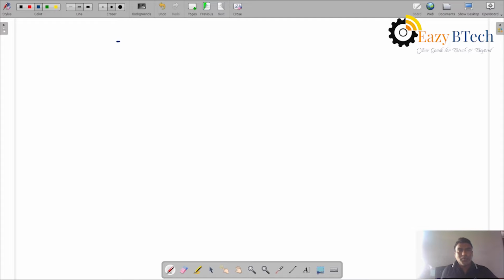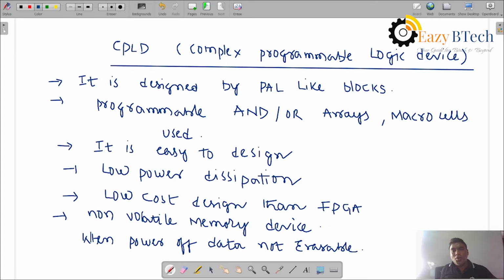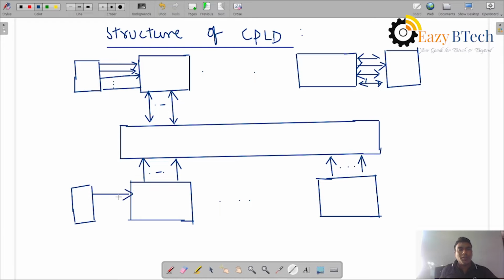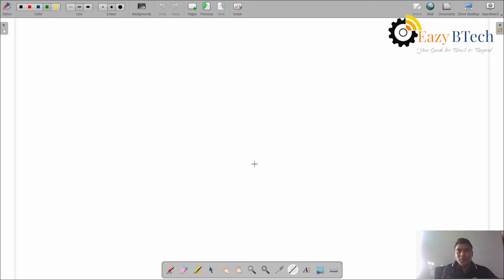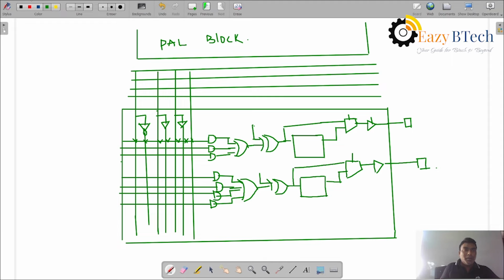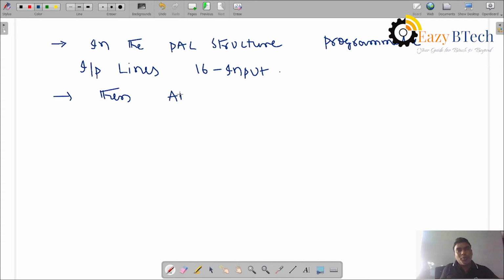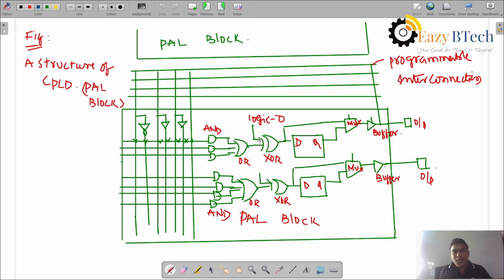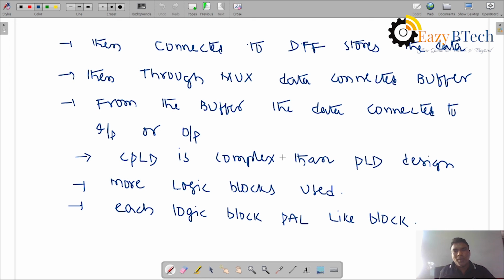Programmable logic devices || CPLDs || Lecture37